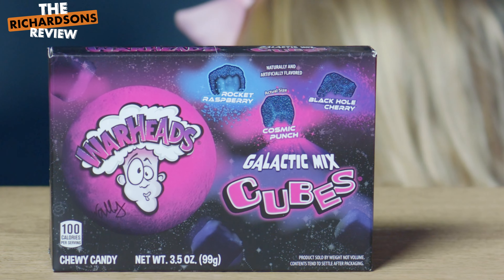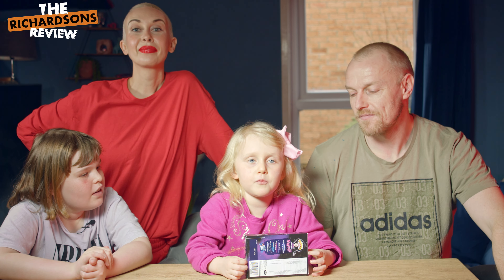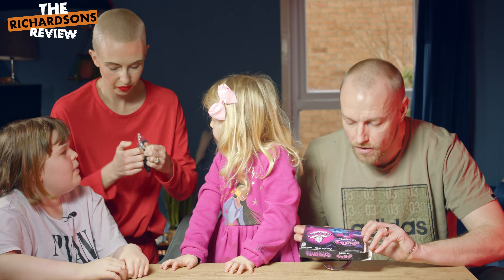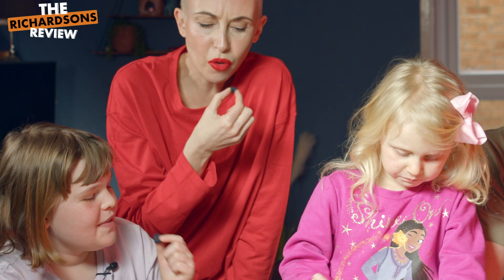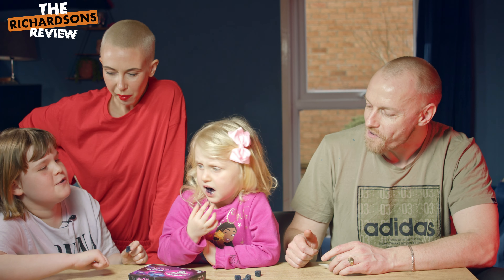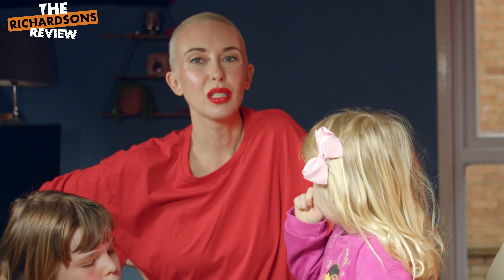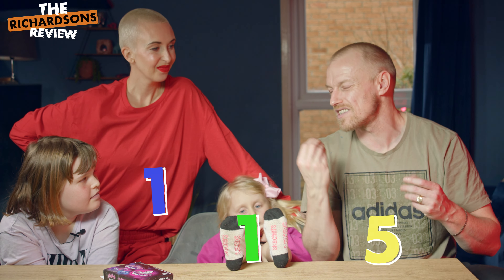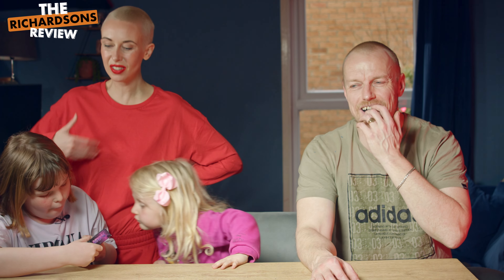Warheads Cubes (Galactic Mix) review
The Richardsons Review Warheads Cubes Galactic Mix. This week the crazy dudes are trying out some sour cubes from the Warheads crew. Fleur is always a big fan of the malic acid brigade, but will the other three agree?

Featuring Fab Fleur, Marcus J. Richardson, Claire Tillyard and Artemis Richardson

Music
Earth by MusicbyAden
 / musicbyaden